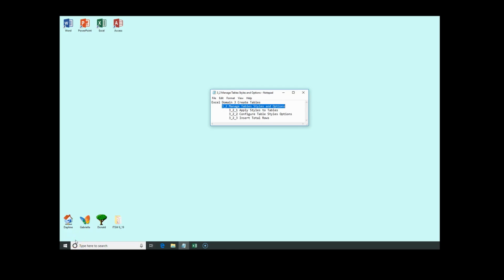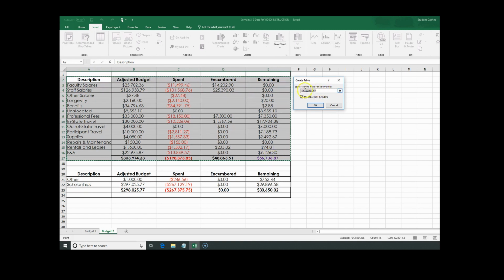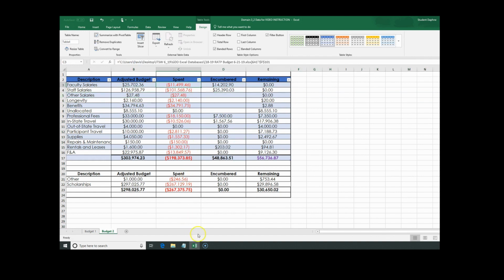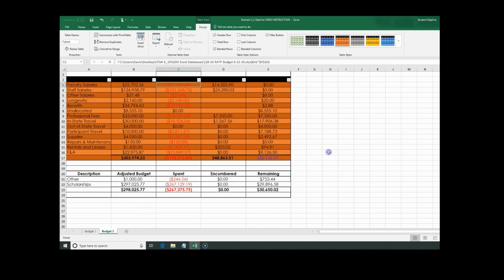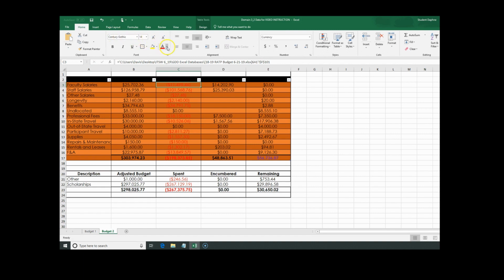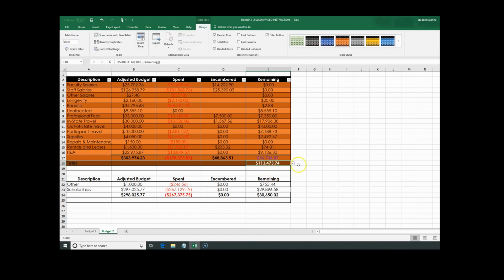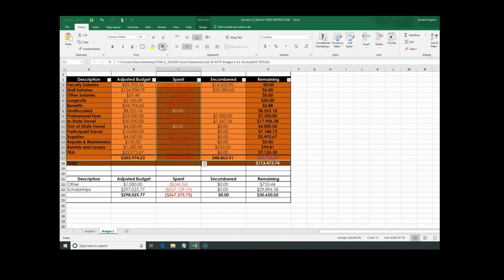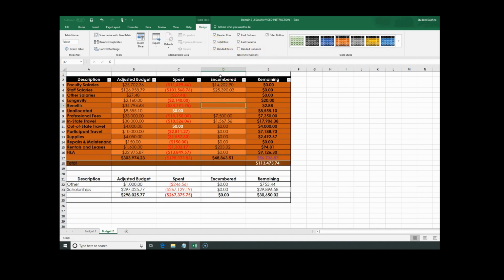3 2 Excel Manage Table Styles and Options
Learning Excel 2016 using the Microsoft Office Domains. This lesson focuses on Domain 3.2 Managing Table Styles and Options
3.2 Manage Table Styles and Options
3.2.1 Apply styles to tables
3.2.2 Configure table style options
3.2.3 Insert total rows